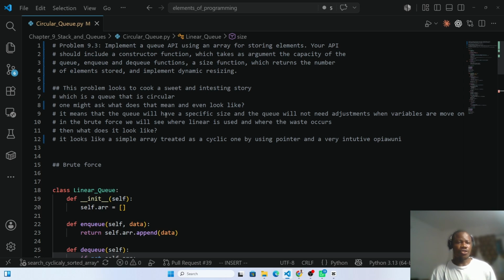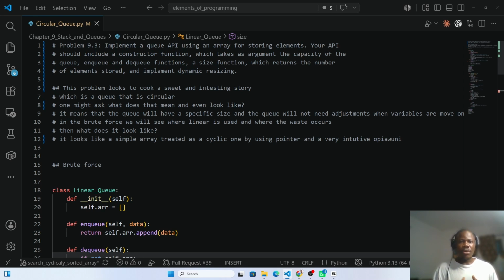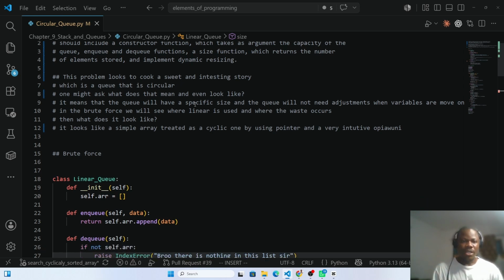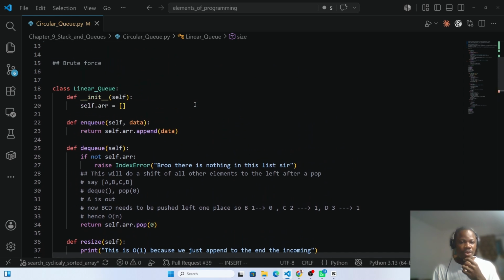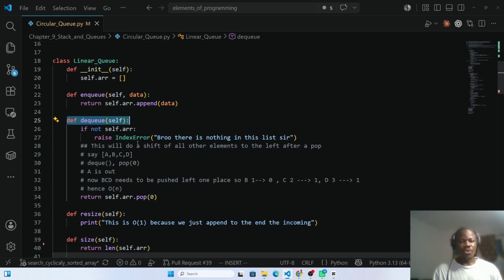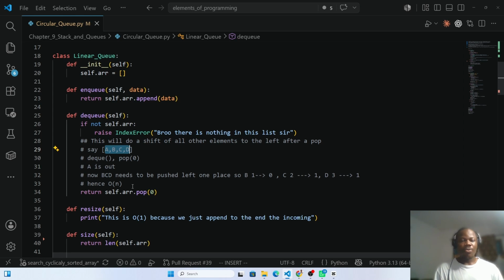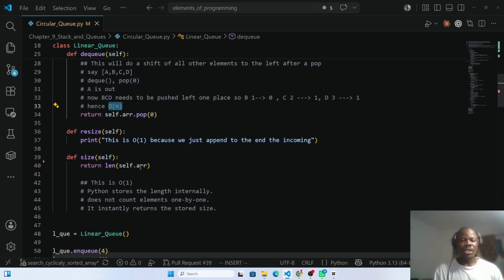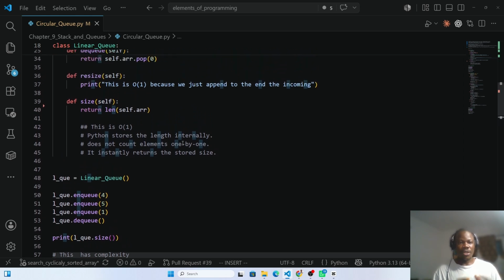DAY 41 - Circular Queue (PART 1 – Brute Force) | EPI Problem 9.3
## YouTube Description

DAY 41 - Circular Queue (PART 1 – Brute Force)

Today I started EPI Problem 9.3: implementing a queue API using an array.

In this first part, I used a simple Python list to build a basic queue with:

* `enqueue`
* `dequeue`
* `size`
* a simple resize placeholder

The important lesson here is that the queue looks simple at first, but the cost hides inside `dequeue()`.

When we use:

```python
self.arr.pop(0)

Python removes the first element, but then every remaining element has to shift left.

Example:

```python
[A, B, C, D]

After removing `A`, Python must move:

```python
B moves to index 0
C moves to index 1
D moves to index 2

That shifting makes `dequeue()` O(n).

Meanwhile, `enqueue()` is O(1) because we append to the end, and `size()` is also O(1) because Python lists store their length internally. `len(arr)` does not count every element one by one.

So the bone of contention is not adding to the queue.

The real issue is removing from the front.

This sets up the reason why the optimized version will use a circular queue idea, where we avoid wasteful shifting by using pointers.